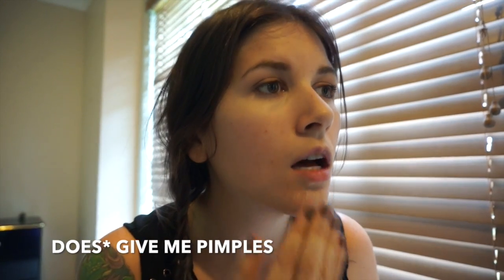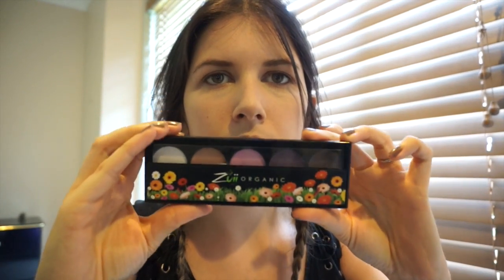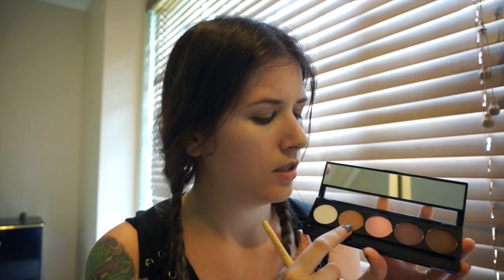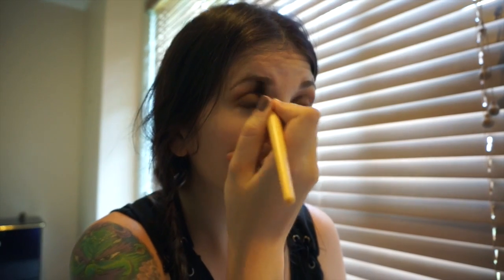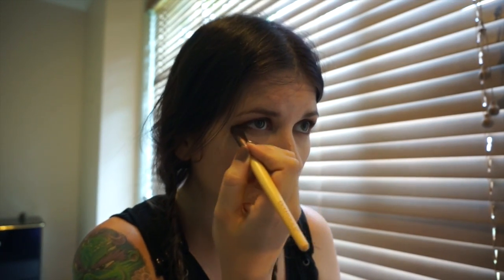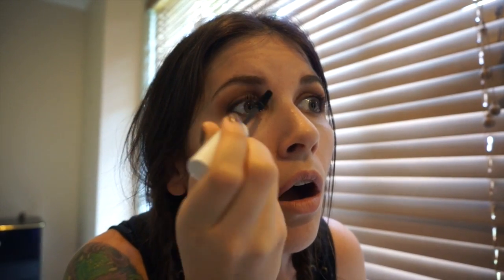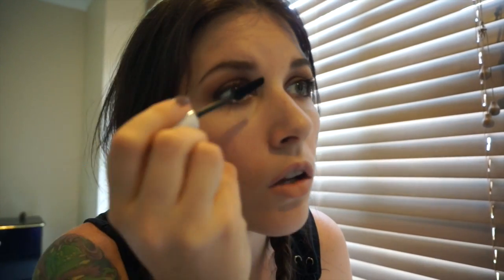EVERYDAY MAKEUP ROUTINE | ROCK N ROLL VEGAN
Hi this is Rock N Roll Vegan. This is my everyday makeup routine. :D

If you liked this video and got something from it here is my donation